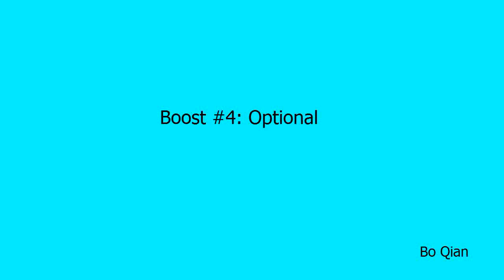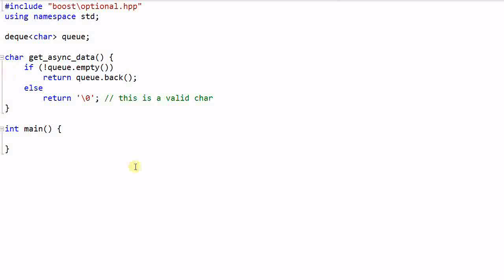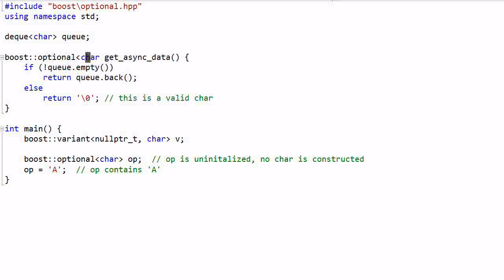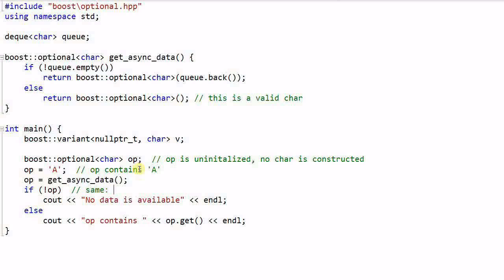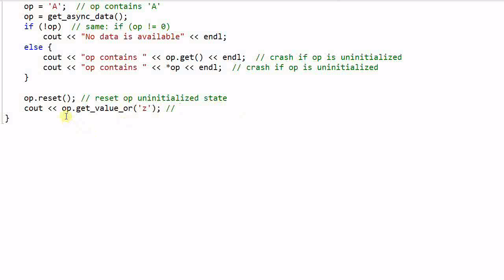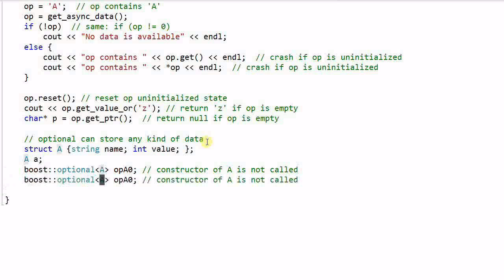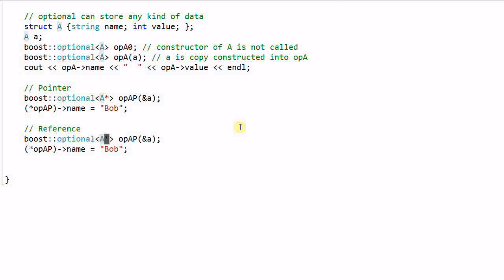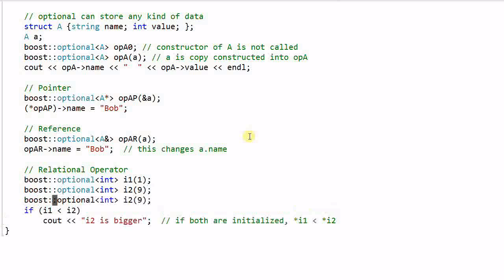Boost Library #4: Optional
Boost class "optional" can return additional information from a function that returned value could be invalid.